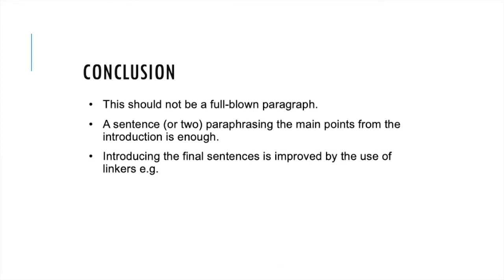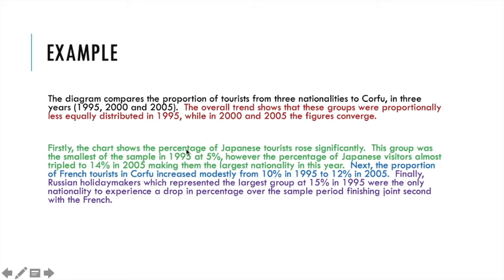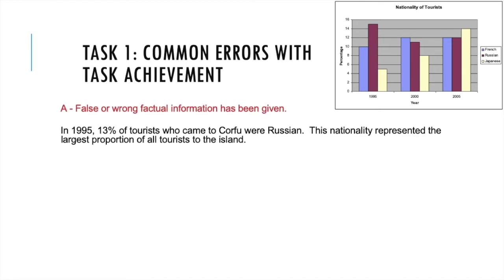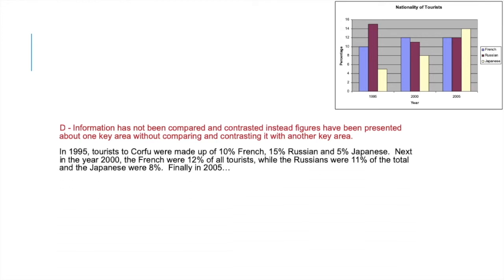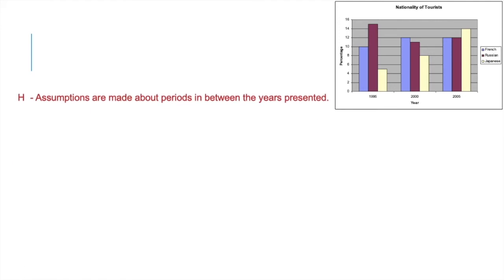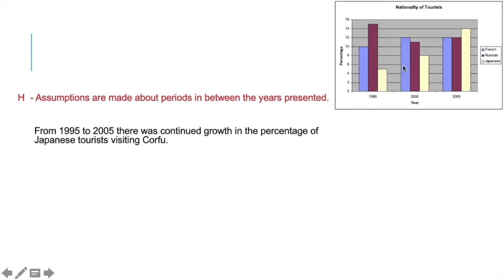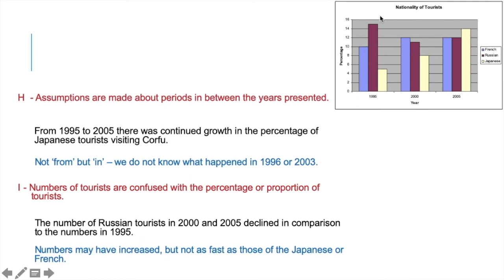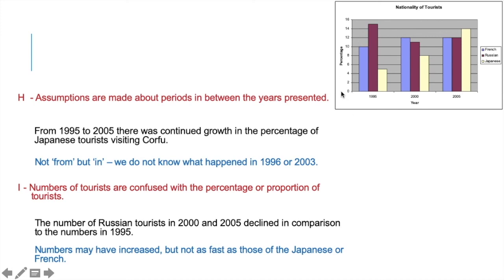IELTS bar chart part 2